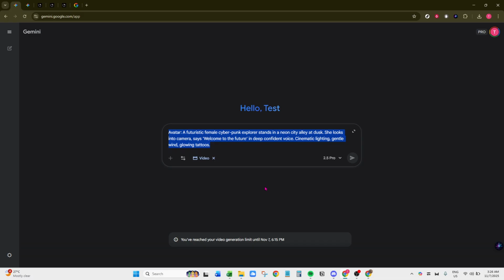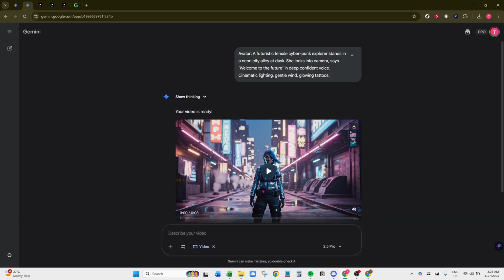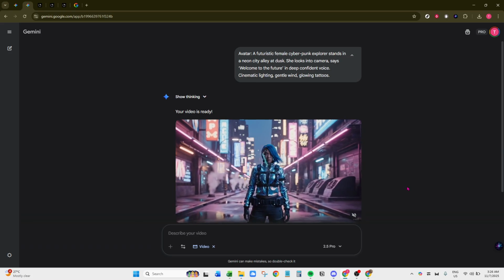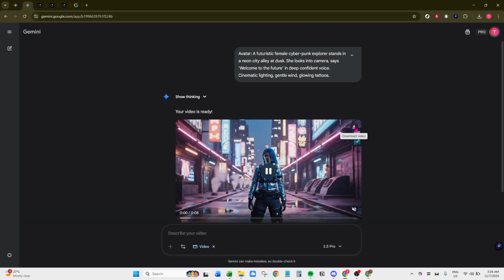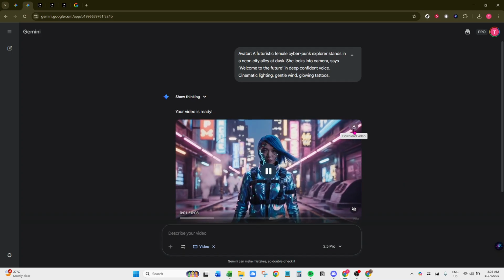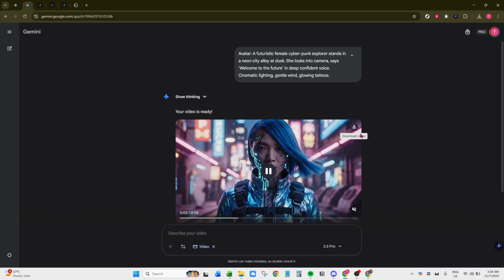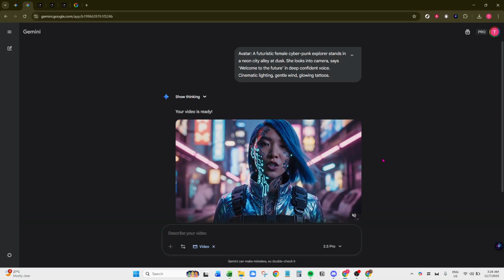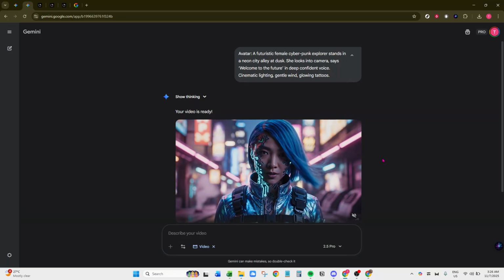How To Make Ai Avatars Instantly With Google Vids Gemini Drops Veo 3 [2026 Guide]q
How To Make Ai Avatars Instantly With Google Vids Gemini Drops Veo 3 [2026 Guide]